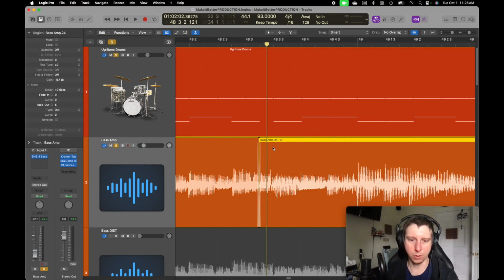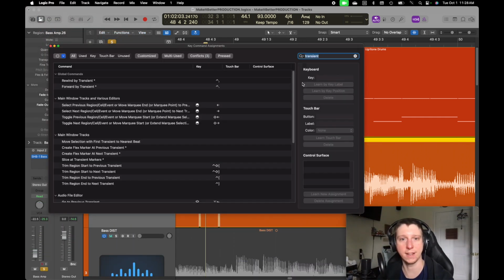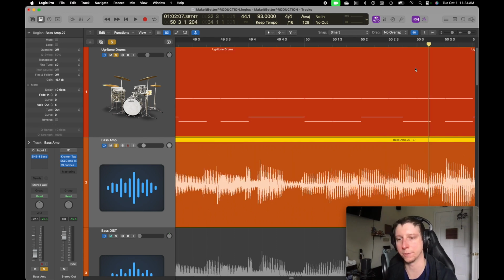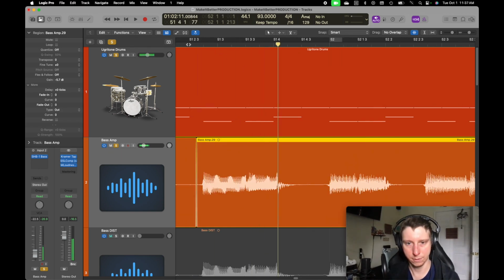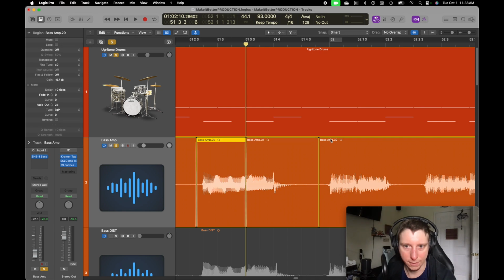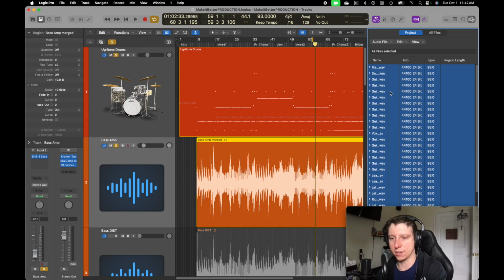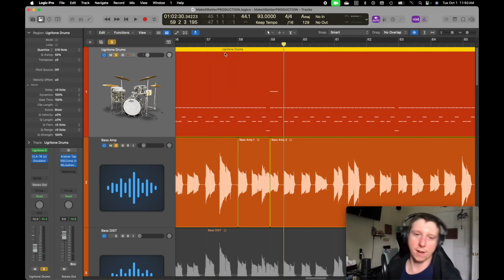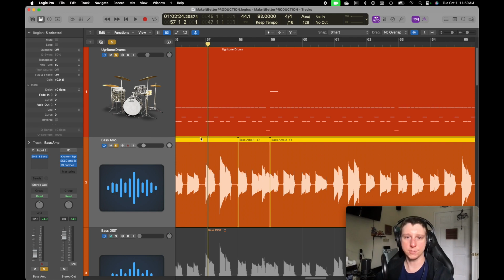Editing Bass Guitar In Logic Pro And More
Buy the digital version!

CHAPTERS
0:00 Intro
0:42 Editing Bass
1:40 Tab To Transient
2:45 Slip Editing
4:15 Nudging Regions
8:52 Batch Fade
10:00 Join Regions and Clean Up
11:07 Fixing an Audio Glitch
13:38 Outro